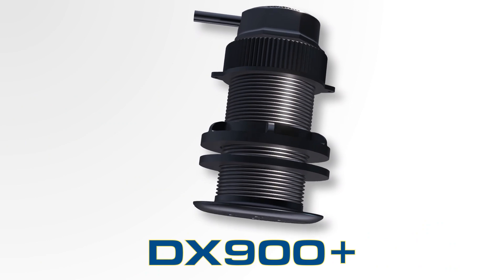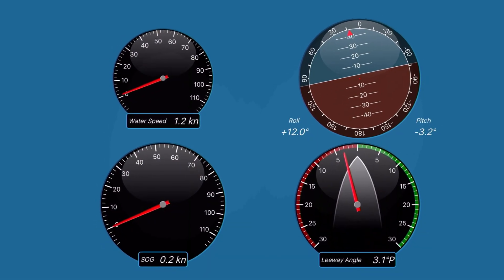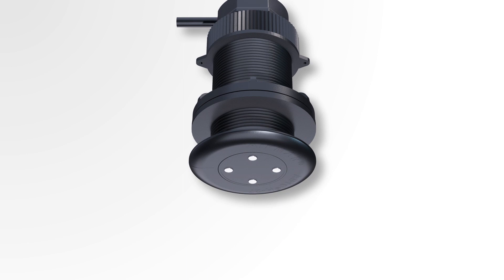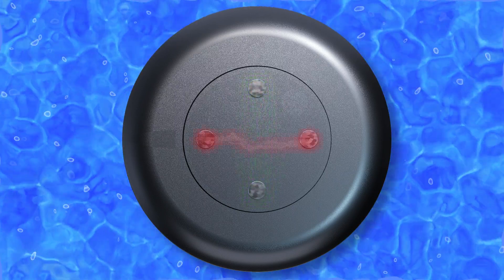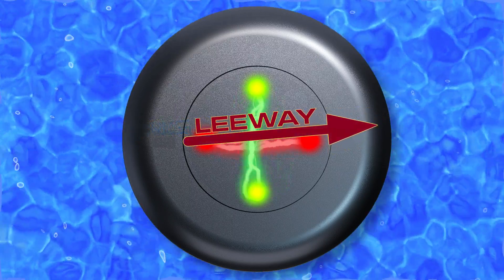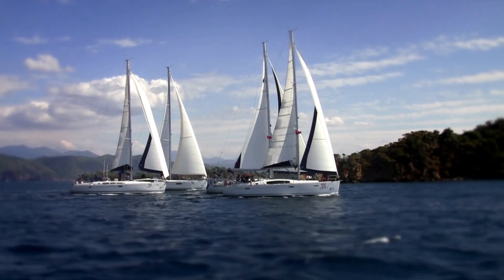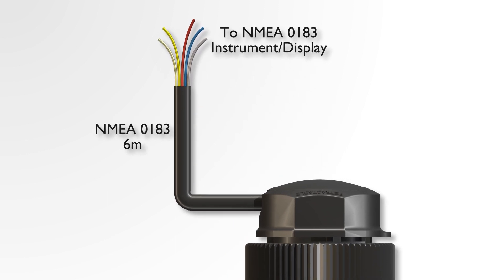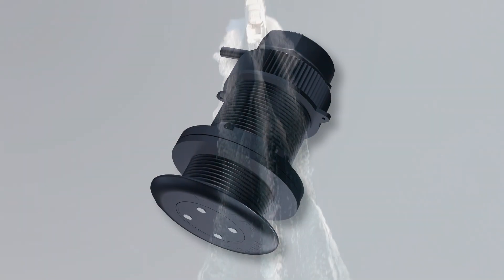AIRMAR's DX900+ Multilog Sensor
No matter what type of racing you do, it’s important to get every ounce of speed out of your boat. Airmar’s new dual axis, electromagnetic multifunction sensor is exactly the advantage you need. The DX900+ measures transverse and longitudinal speed which instantaneously calculates leeway angle and speed through water with no latency.